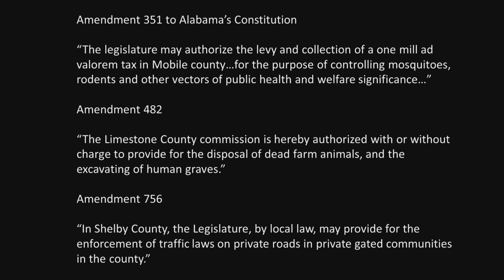EconVersations w/ Dr. George Crowley (episode 29)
Dr. Dan Sutter, of the Manuel Johnson Center for Political Economy, hosts EconVersations, a program that explores the role of free markets in promoting prosperity through conversations with Manuel Johnson Center faculty and guests. In this episode, Dr. Sutter interviews Dr. George Crowley